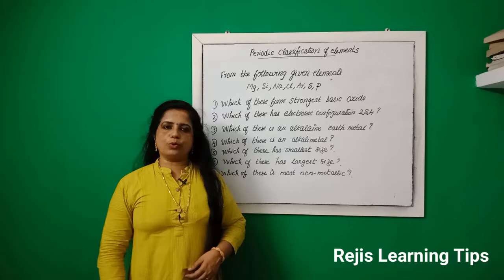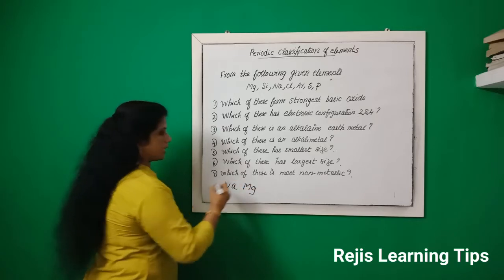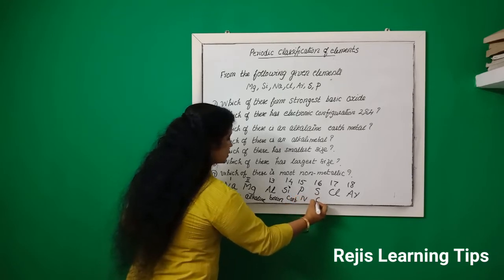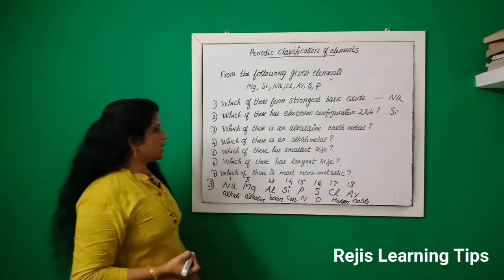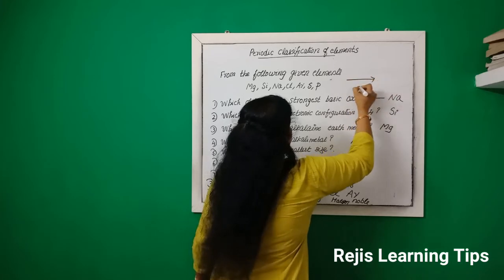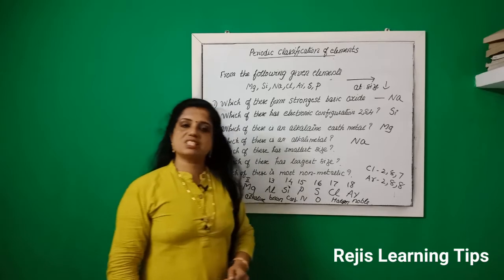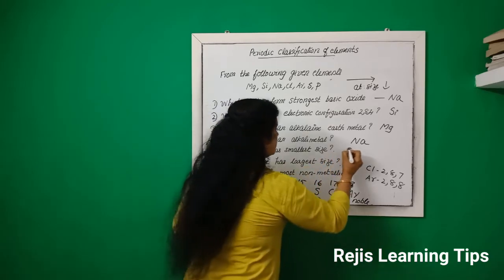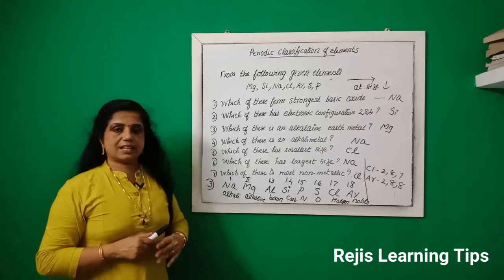Periodic Classification Class 10 Chemistry Extra Questions | Most Important Lecture | Part 3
Periodic Classification Class 10 Chemistry Extra Questions | Most Important Lecture by Reji Miss | Part 3

Links for Previous Classes (Videos) of Periodic Classification:-

(1) Periodic Classification Class 10 Chemistry Extra Questions | Most Important Lecture Part 1 by Reji Miss

(2) Periodic Classification Class 10 Chemistry Extra Questions | Most Important Lecture Part 2 by Reji Miss